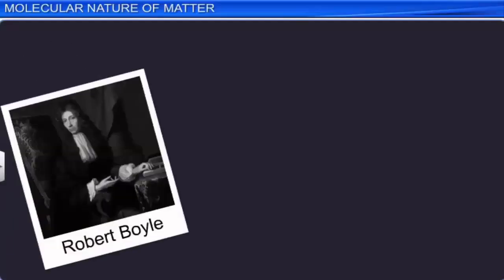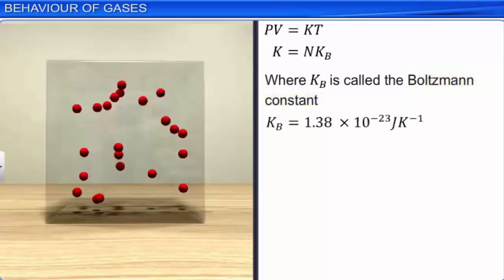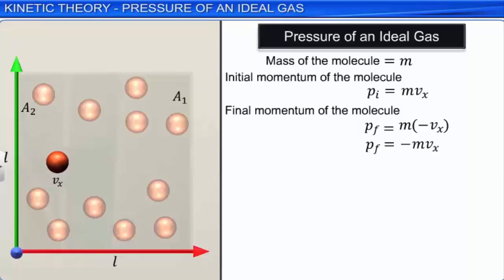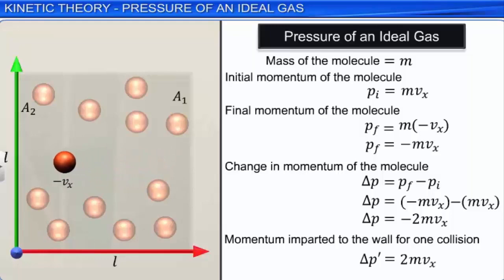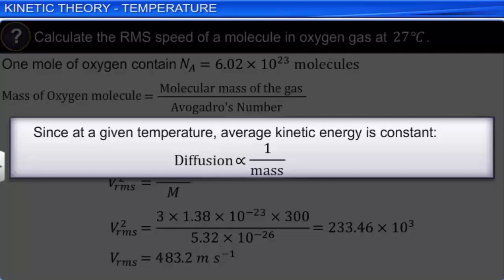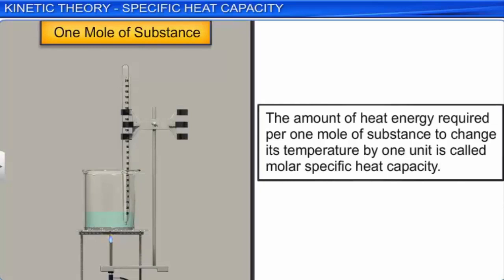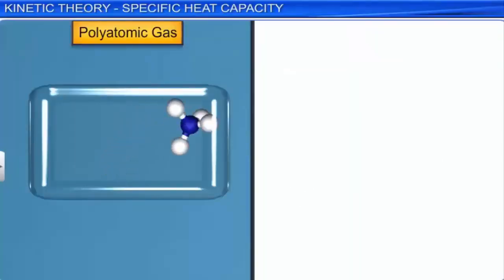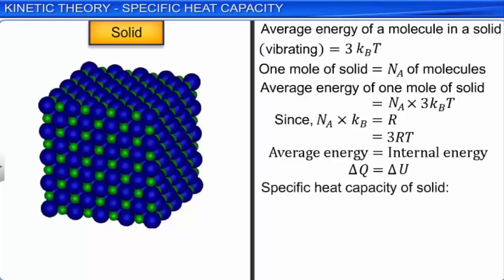CBSE Class 11 Physics chapter 13 Kinetic Theory Full Chapter